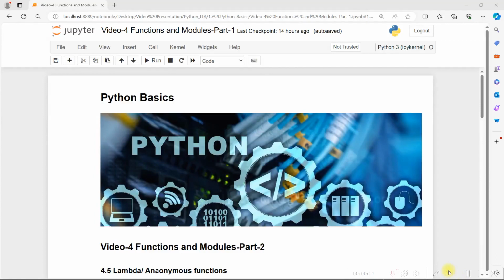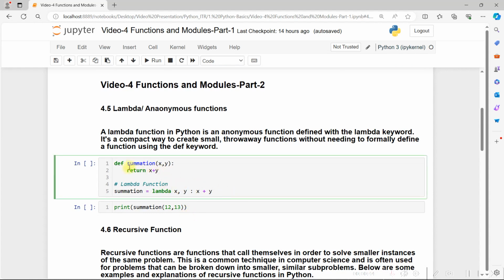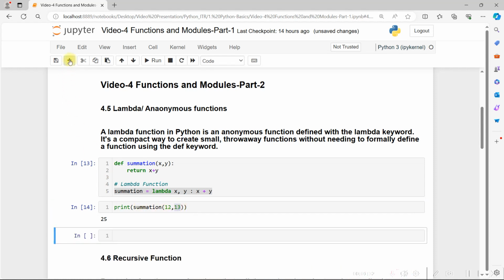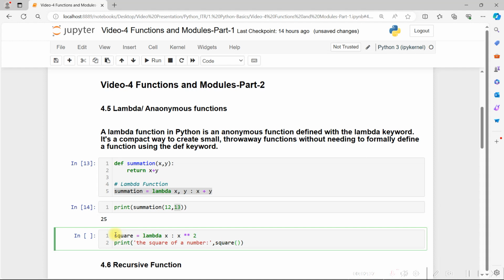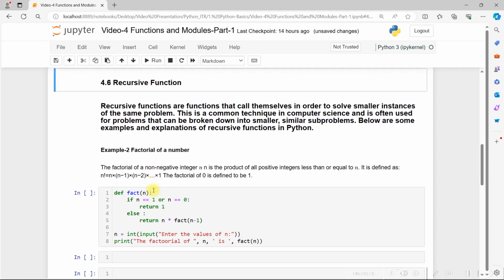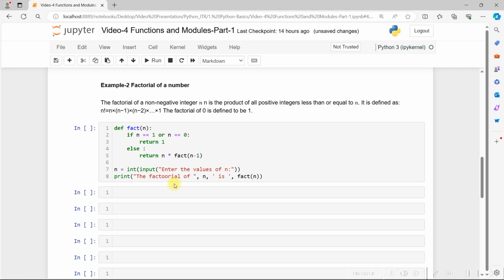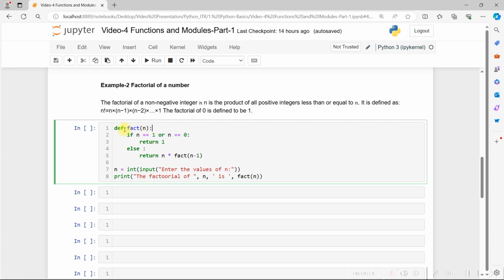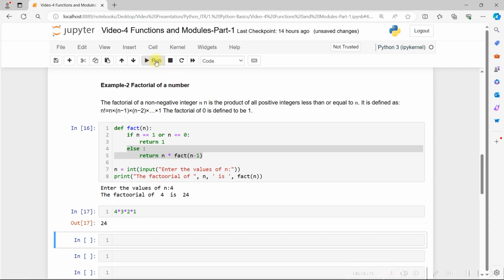08 Lambda and Recursive function in Python | use of lambda function in python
Lambda functions are the simple throw-away functions in python. The recursive functions helps us to do subpart of program in recursive way.

Related Titles:
lambda function in python
lambda function
python
recursive and lambda function in python
python recursive function
recursive function
function
recursive functions
recursive and lambda in python
recursive function in python
recursive loop in lambda function